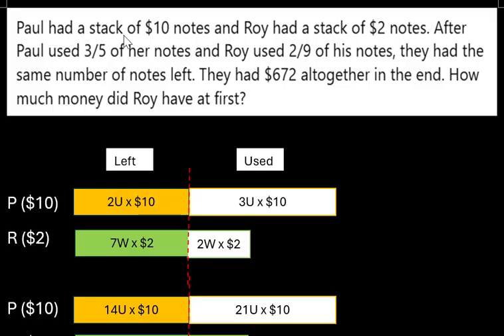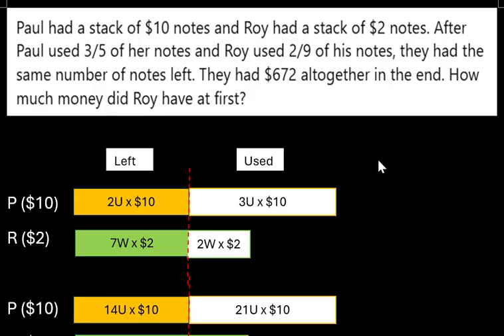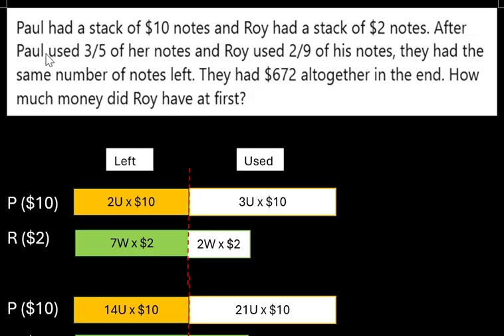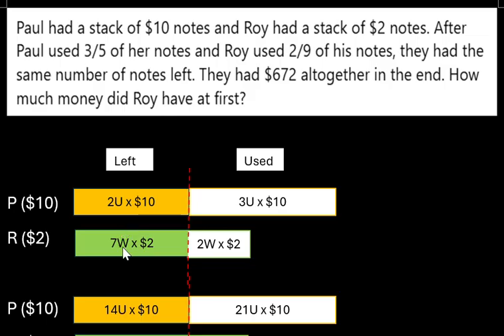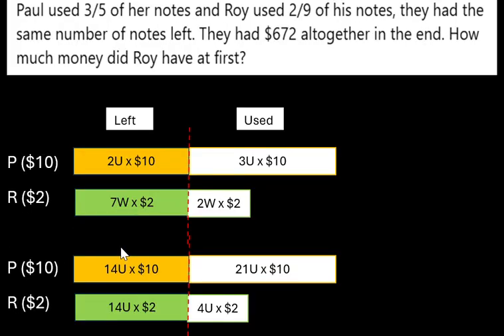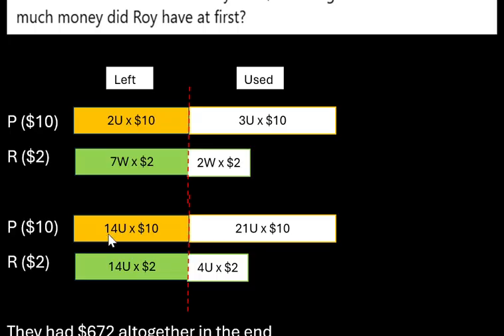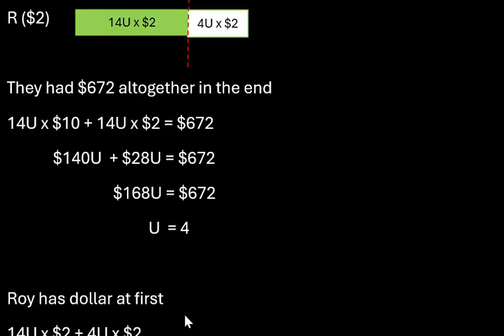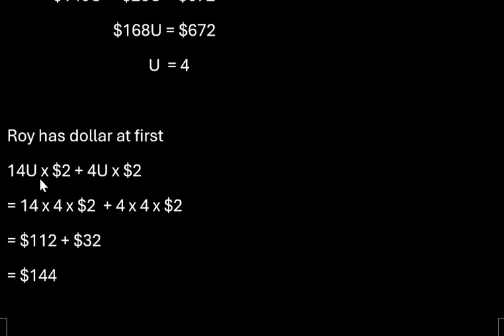[Fractions] Paul had a stack of $10 notes and Roy had a stack of $2 notes